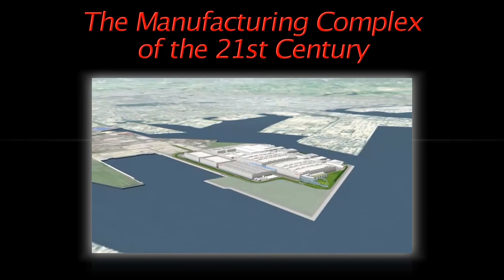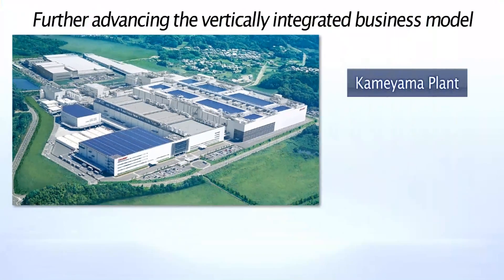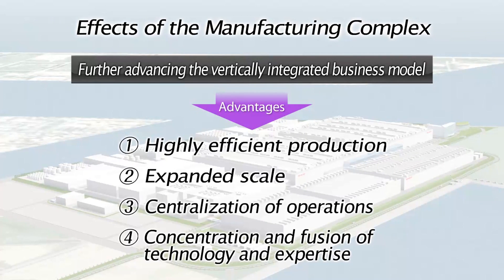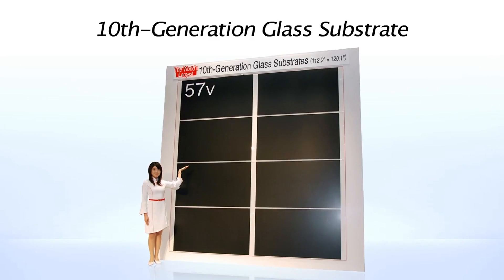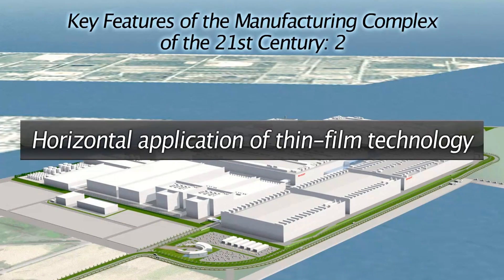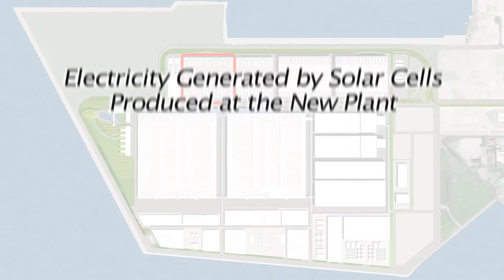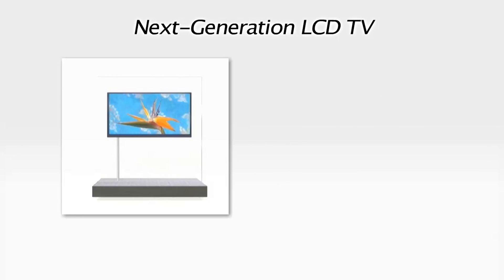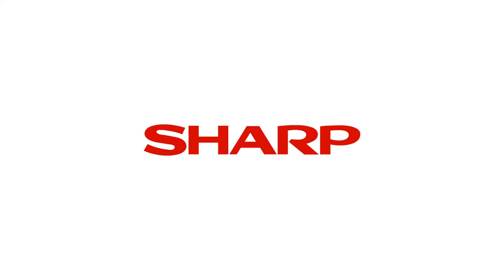Sakai: Sharps Manufacturing Complex for the 21st Century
First 10th generation LCD factory and first one gigawatts thin film solar cell factory in the world!